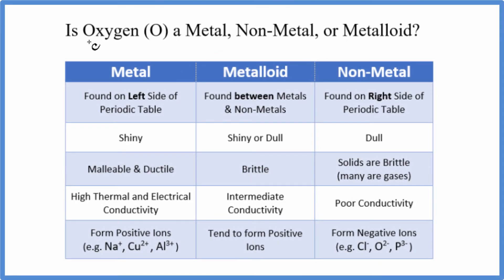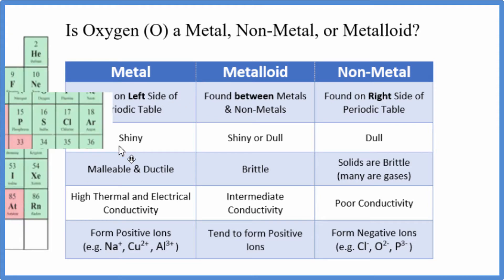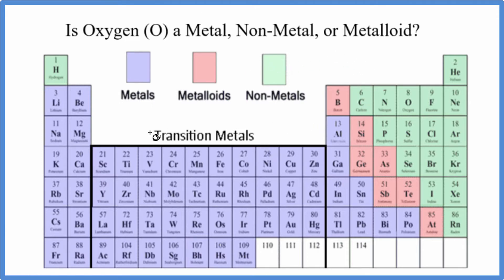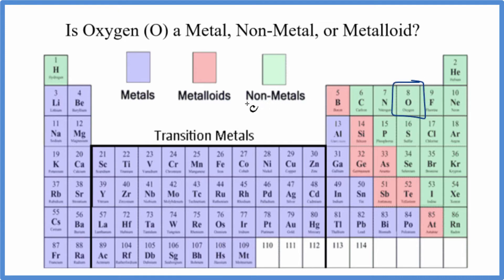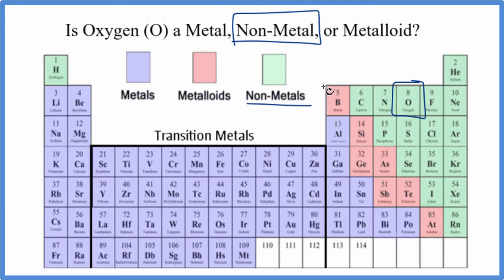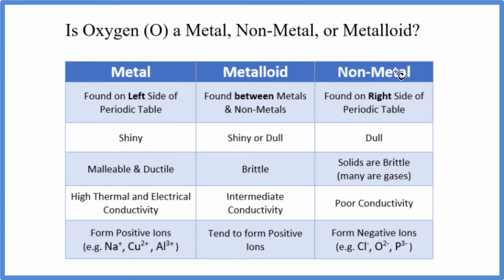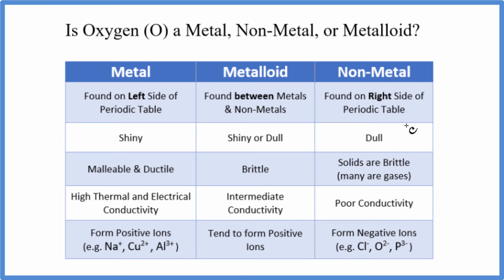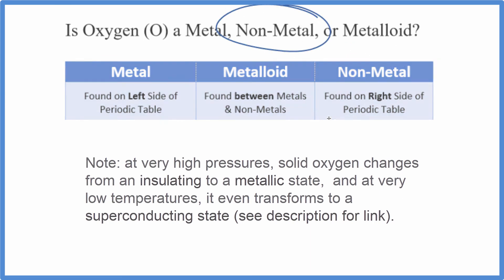Is Oxygen (O) a Metal, Non-Metal, or Metalloid?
To determine whether Oxygen (O) is a metal, nonmetal, or metalloid we look at its position on the Periodic Table.  Elements on the left-hand side (with the exception of H) are metals.  Elements on the right-hand side are non-metals.  Between the metals and non-metals are the metalloids.

Oxygen can be found on the left-hand side of the Periodic Table and is therefore a non-metal.

Note that Oxygen (O) is found as O2 when it is not bonded to other elements.  When we breath in air, about 21% is O2.

In general, the properties for Metals, Non-Metals, and Metalloids are:

Metals
Found on Left Side of Periodic Table
Shiny
Malleable & Ductile
High Thermal and Electrical Conductivity
Form Positive Ions
(e.g. Na+, Cu 2+ , Al 3+ )

Metalloid
Found between Metals & Non-Metals
Shiny or Dull
Brittle
Intermediate Conductivity
Tend to form Positive Ions

Non-Metal
Found on Right Side of Periodic Table
Dull
Solids are Brittle
(many are gases)
Poor Conductivity
Form Negative Ions
(e.g. Cl-, O 2-, P 3- )

Note: At very high pressures, solid oxygen changes from an insulating to a metallic state; and at very low temperatures, it even transforms to a superconducting state.